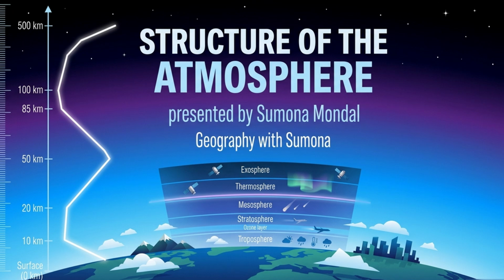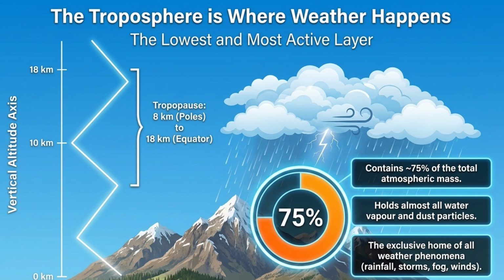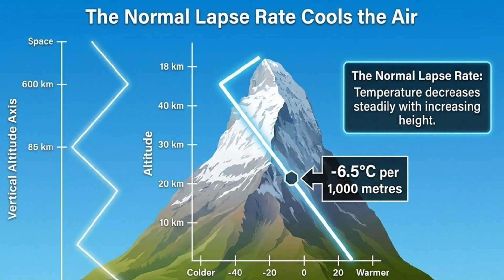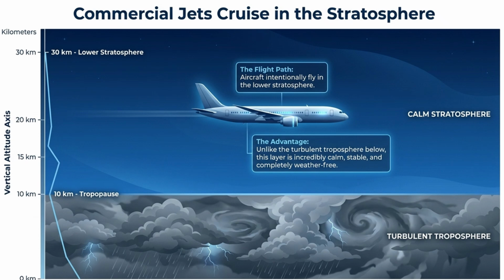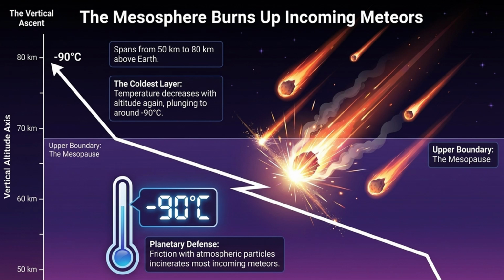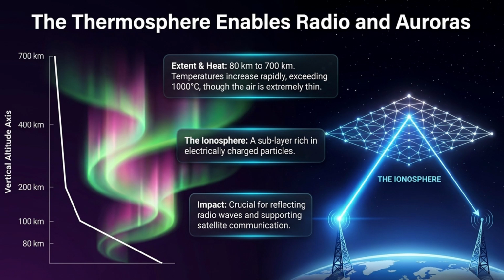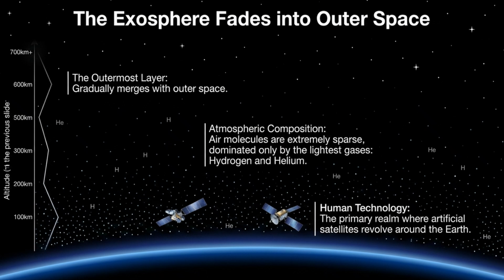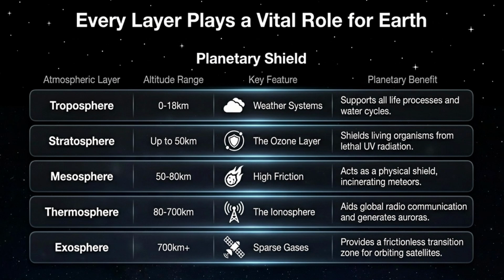Structure of the Atmosphere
🌍 Structure of the Atmosphere | Complete Explanation | Geography with Sumona
Welcome to Geography with Sumona!
In this video, we explore the Structure of the Atmosphere, an important topic in Geography and Climatology. The lesson explains how the Earth's atmosphere is divided into different layers based on temperature variation and discusses the unique characteristics and importance of each layer.
📚 Topics Covered:
• Introduction to the Structure of the Atmosphere
• Troposphere and Tropopause
• Stratosphere and the Ozone Layer
• Stratopause
• Mesosphere and Mesopause
• Thermosphere and the Ionosphere
• Exosphere
• Importance of the Atmospheric Layers
• Summary and Revision
🎯 This video is useful for:
• BA/BSc Geography students
• School Geography students
• UPSC Geography preparation
• WBCS and State PSC aspirants
• NET/SET Geography
• Anyone interested in Physical Geography and Climatology
If you found this lesson helpful, don't forget to: